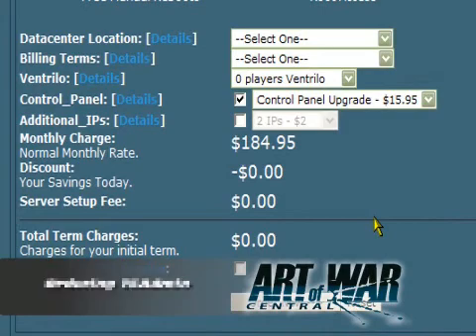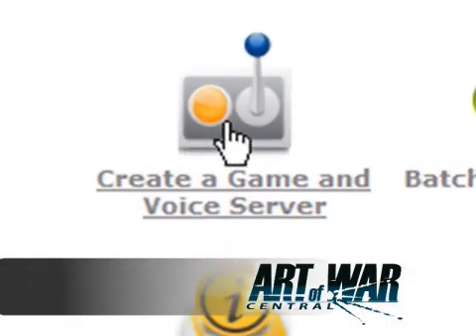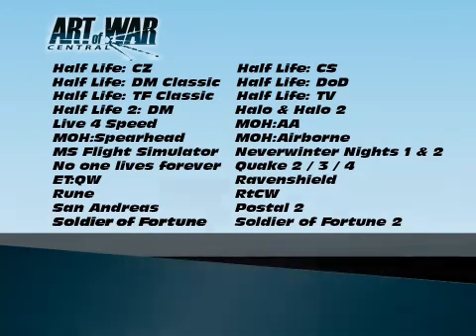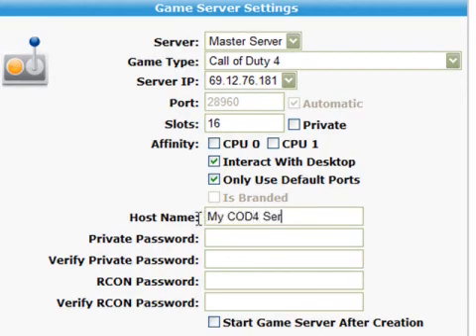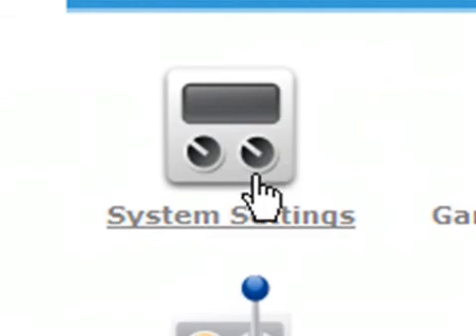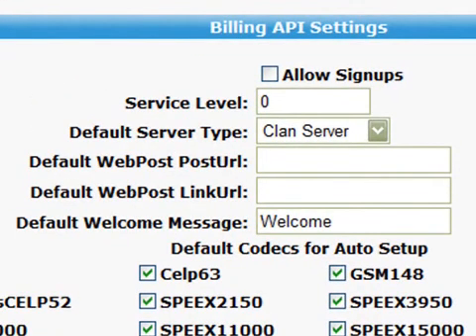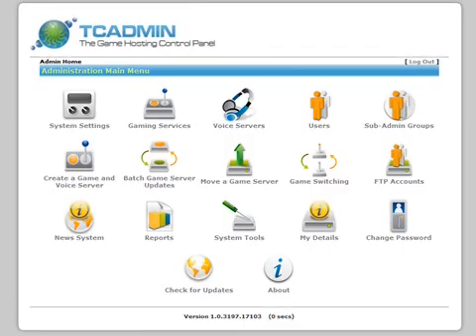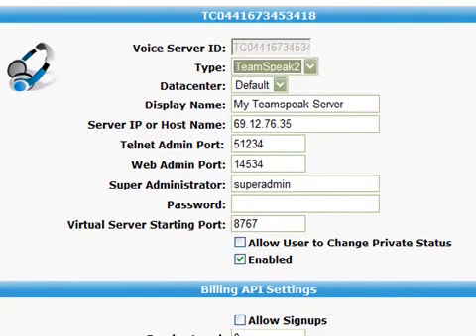AoWC TCAdmin Tutorial - Pt.1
Art of War Central TCAdmin Tutorial - Part 1 of 2.